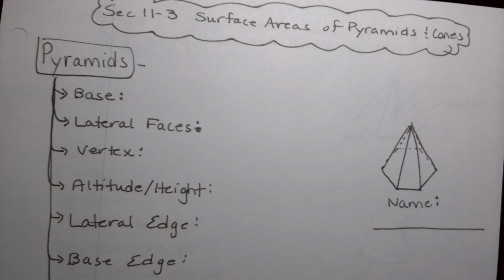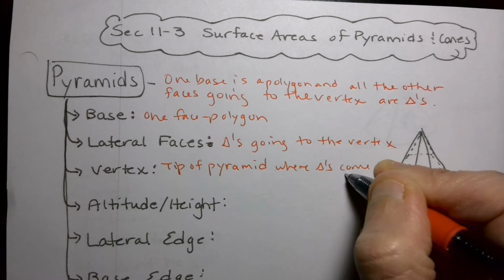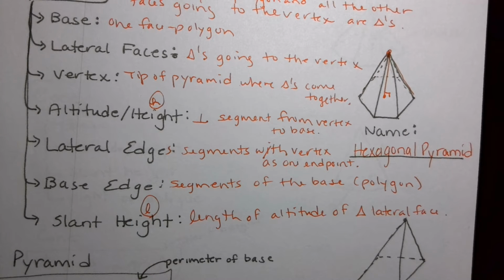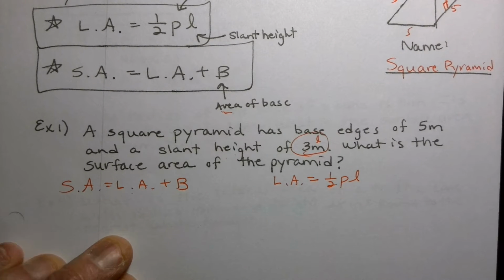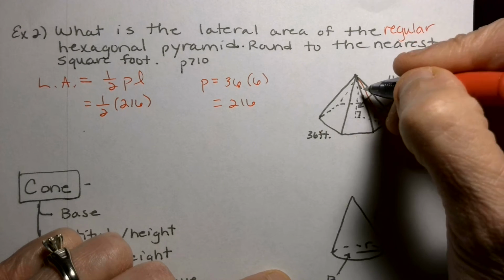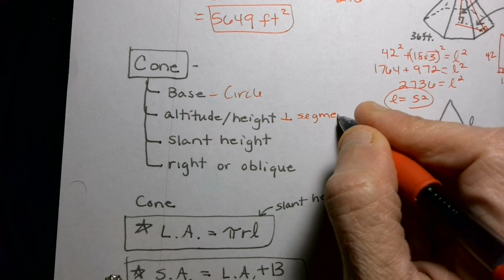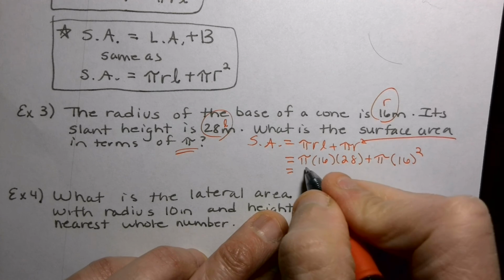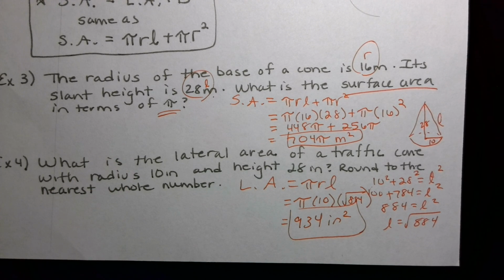Geometry Sec 11-3